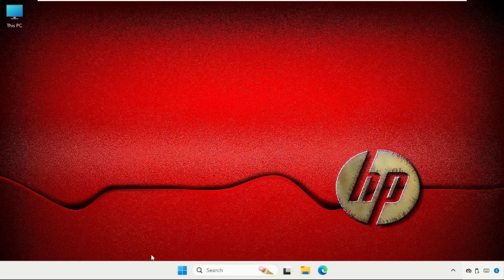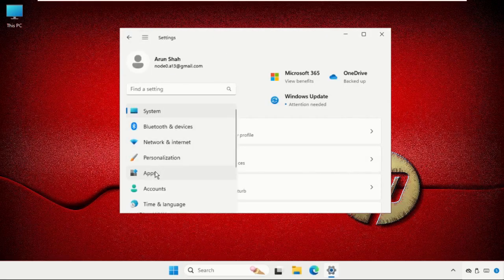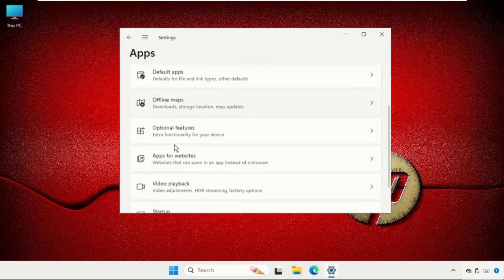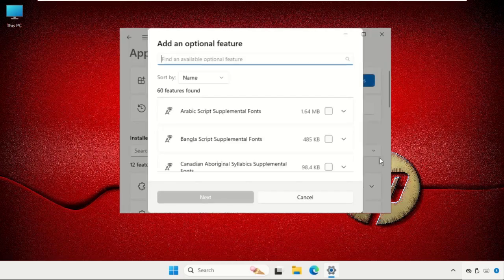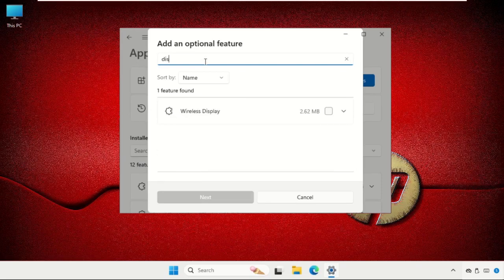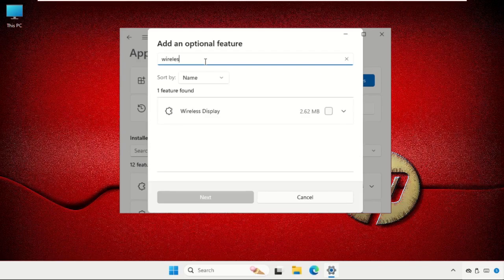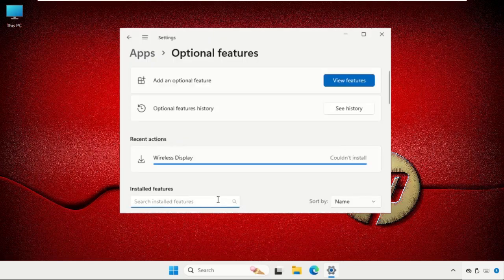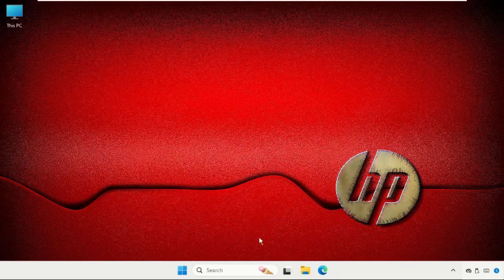HP Laptop - How to Fix Projecting to this PC Feature Disabled Problem in Windows 11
Explore solutions for HP Laptop -  How to Fix Projecting to this PC Feature Disabled Problem in Windows 11 on Windows 11. Learn effective HP Laptop -  How to Fix Projecting to this PC Feature Disabled Problem in Windows 11 techniques for a seamless experience. Discover step-by-step guides to resolve HP Laptop -  How to Fix Projecting to this PC Feature Disabled Problem in Windows 11 issues. Master troubleshooting HP Laptop -  How to Fix Projecting to this PC Feature Disabled Problem in Windows 11 with our comprehensive guide. Dive into the HP Laptop -  How to Fix Projecting to this PC Feature Disabled Problem in Windows 11 essentials and enhance your Windows 11 expertise.